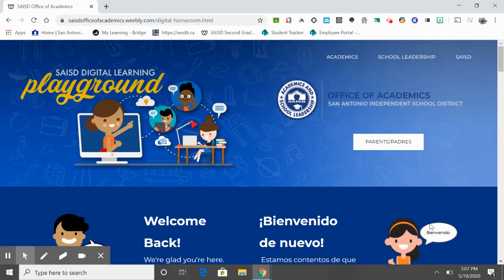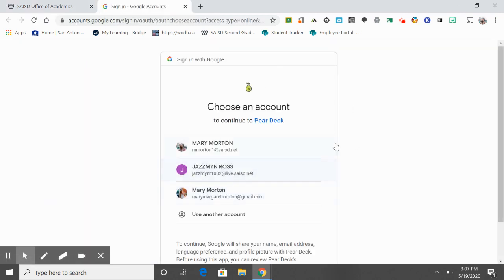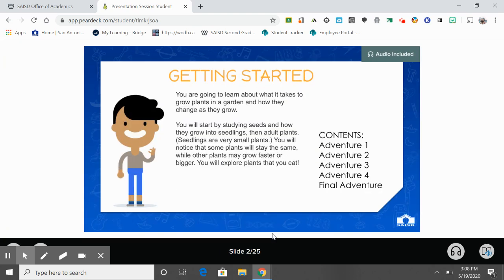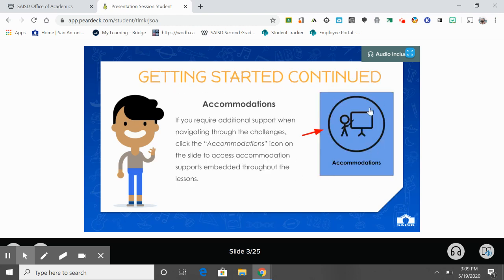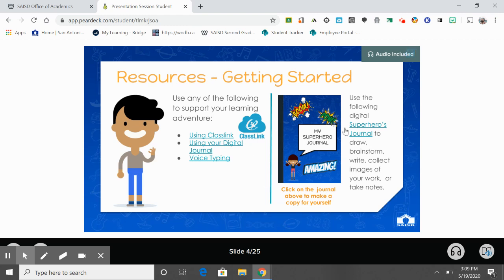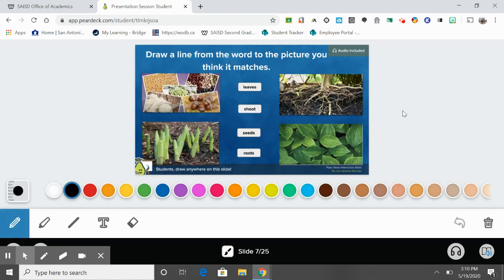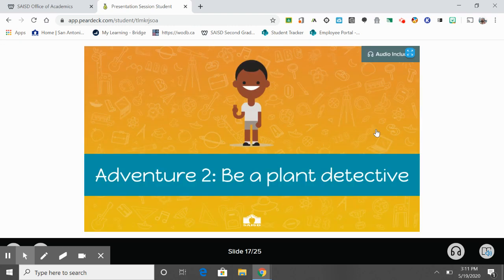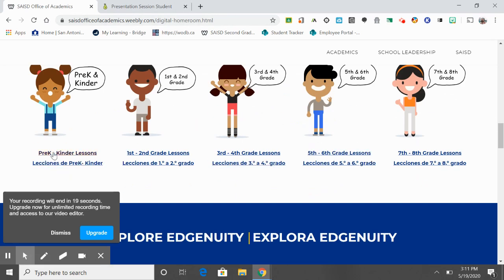How to navigate SAISD Digital Playground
How to get into and use SAISD's New Digital Playground. The playground will have new lessons added each week until August 9th!!